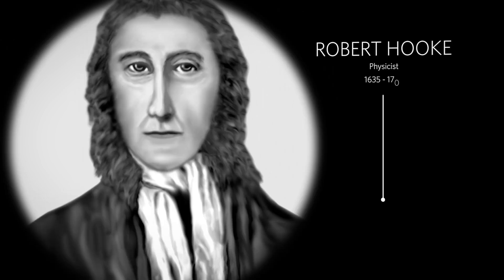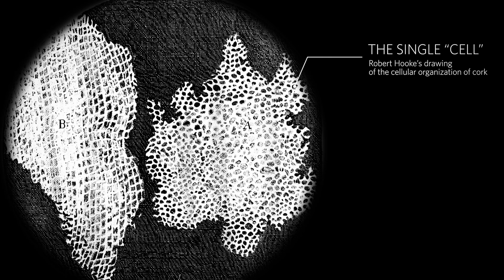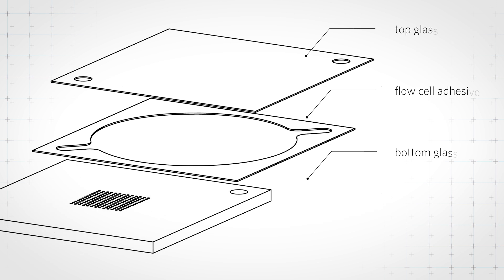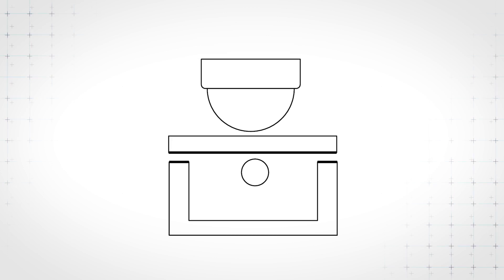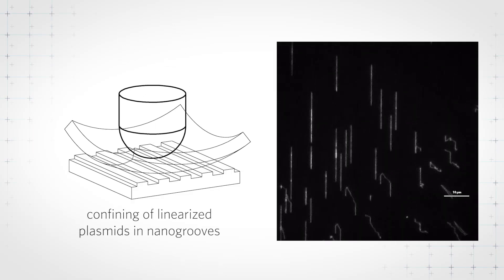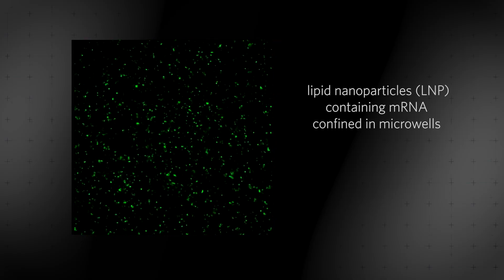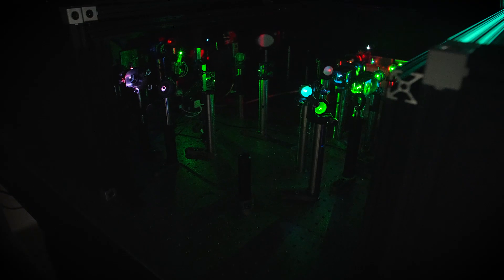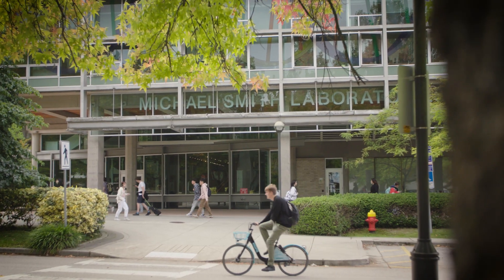Single Molecule Imaging in the Leslie Lab: Video Spotlight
Biofilm MEDIA, with support from Nikon Canada Inc., recently met with the Michael Smith Laboratories' Leslie Lab to feature their work in single molecule imaging.